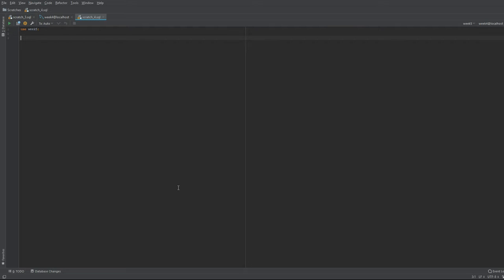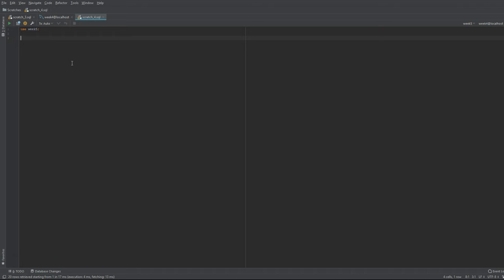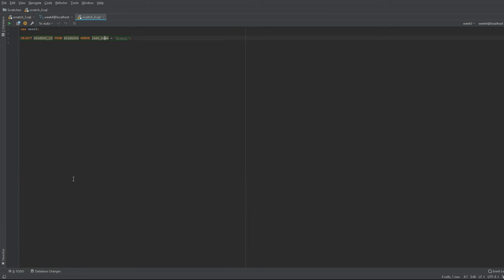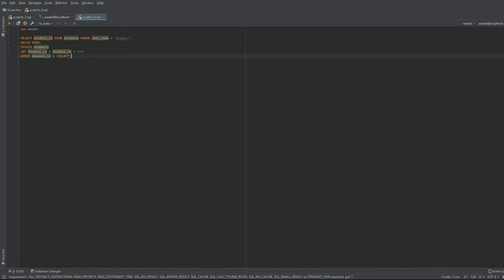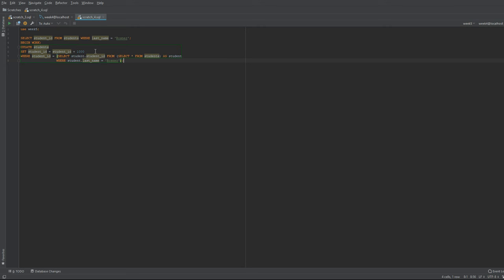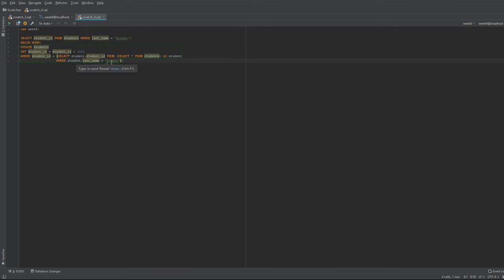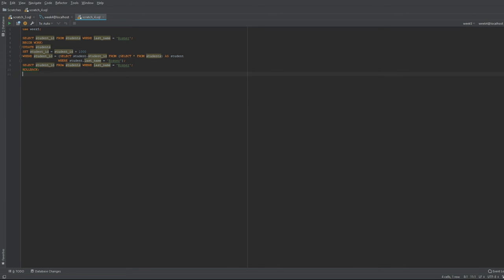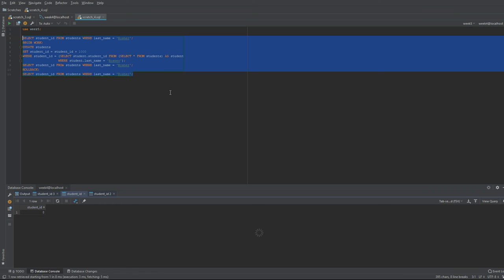MySQL Week 6 Lab Question 10 Example